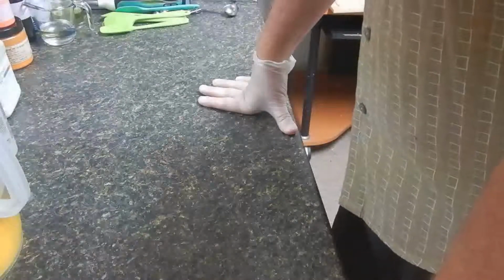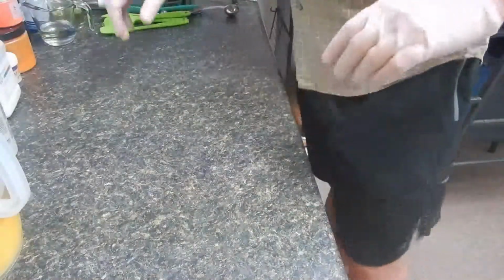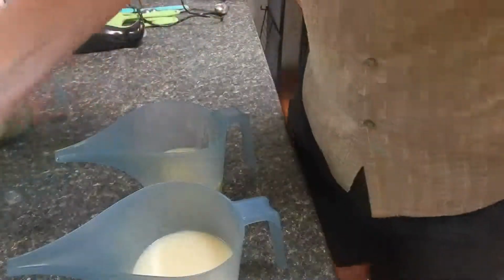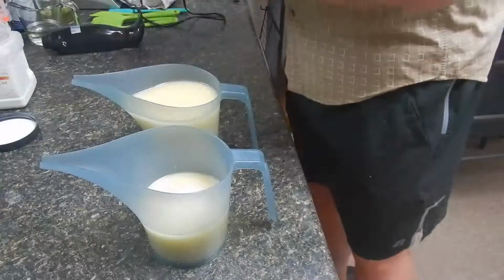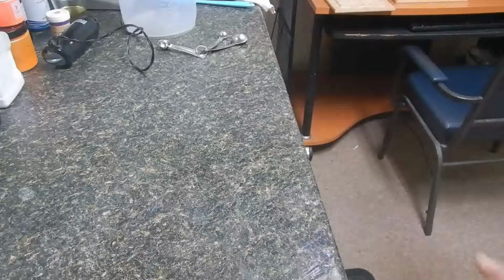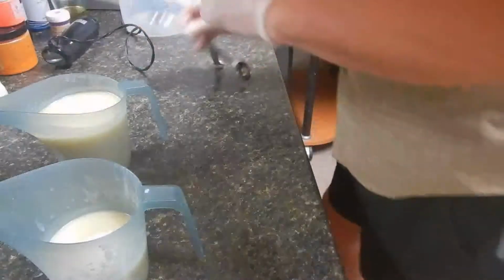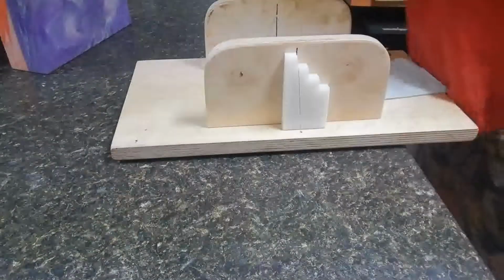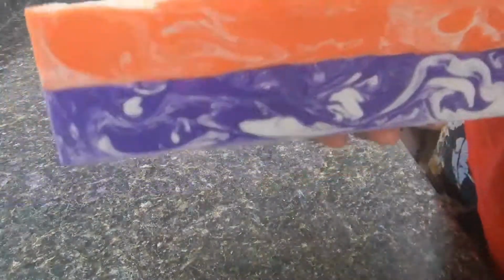Orange and Lavender Cold Process Soap